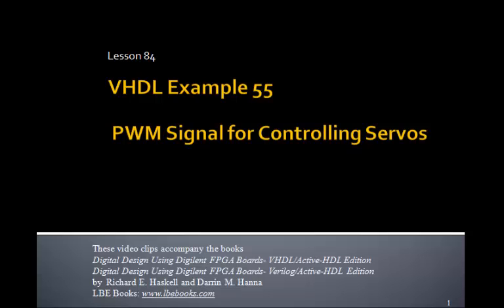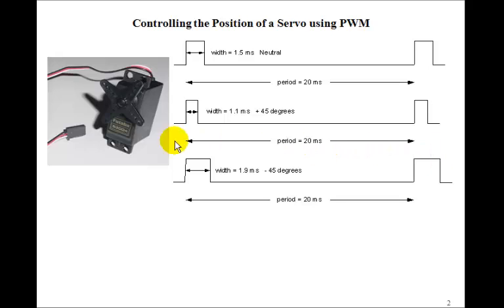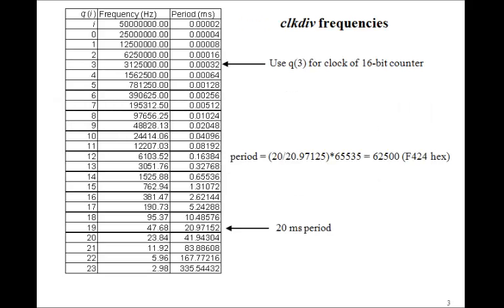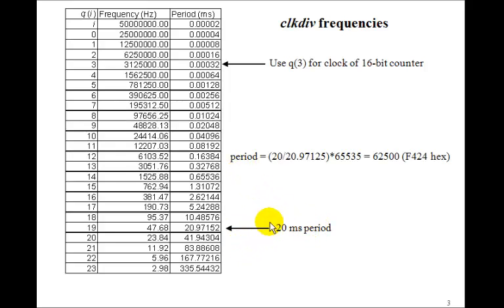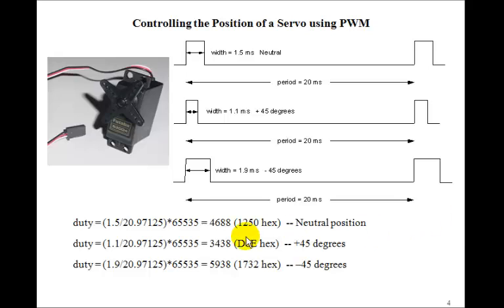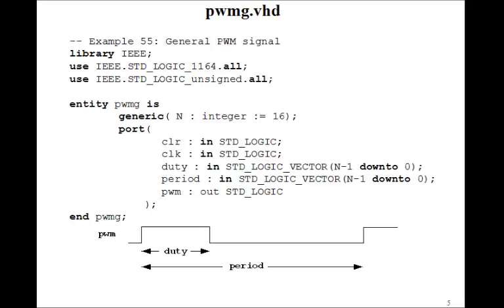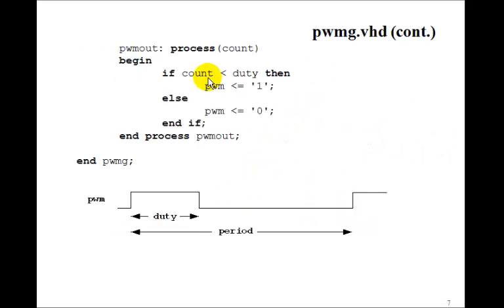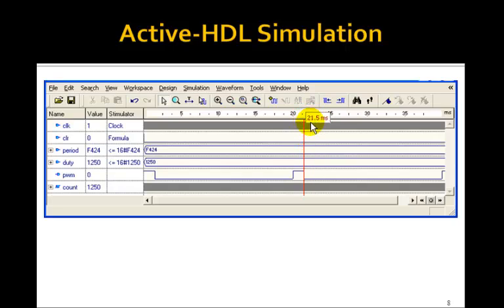Lesson 84 - Example 55: PWM Servo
This tutorial on pulse width modulation / PWM for controlling Servos accompanies the book Digital Design Using Digilent FPGA Boards - VHDL / Active-HDL Edition which contains over 75 examples that show you how to design digital circuits using VHDL, simulate them using the Aldec Active-HDL simulator, and synthesize the designs to a Xilinx FPGA.  for more information or to purchase this inexpensive, informative, award winning book.